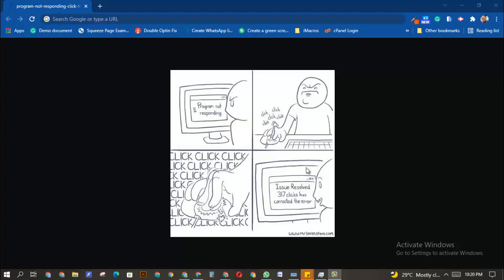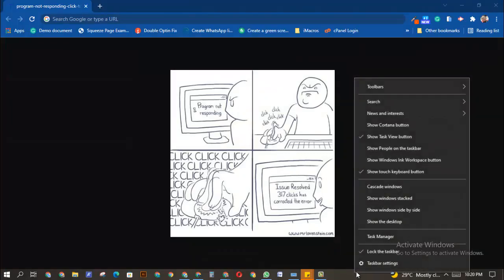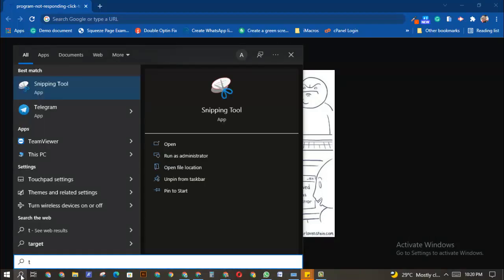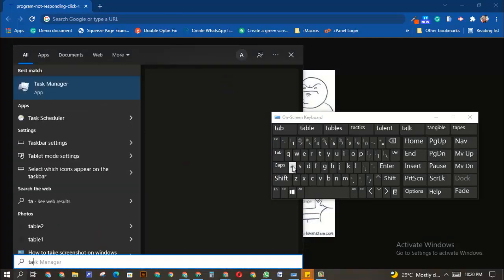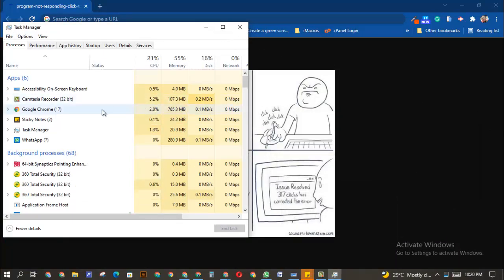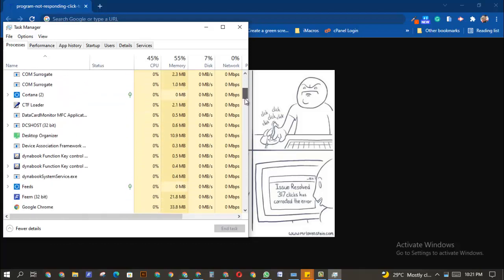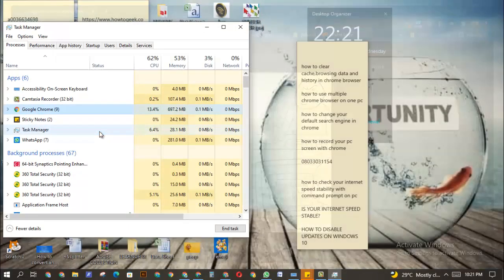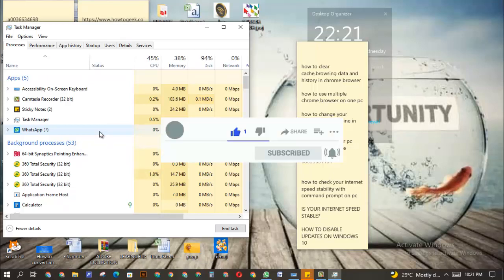How to end a program not responding in windows, force close program not responding on windows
Do you have a windows program that is not responding, froze up and refused to close no matter no matter how many times you clicked the ❌ button? Watch this video to see how to end a program not responding in windows.